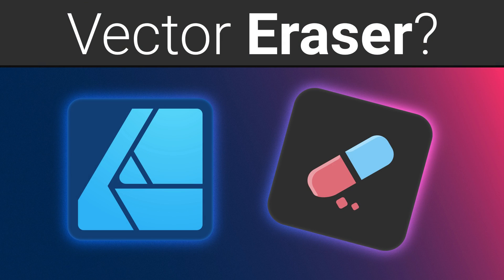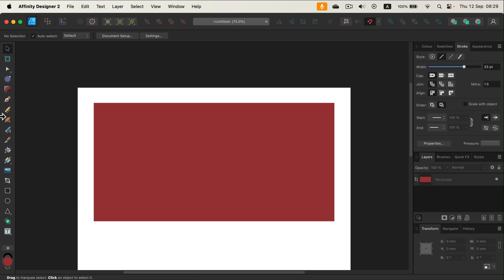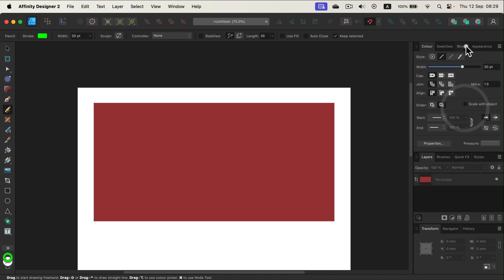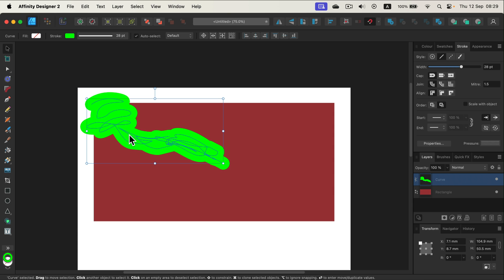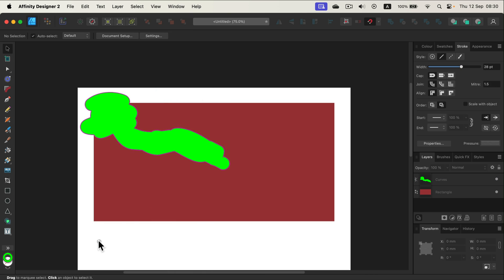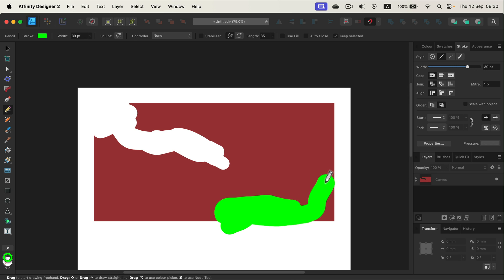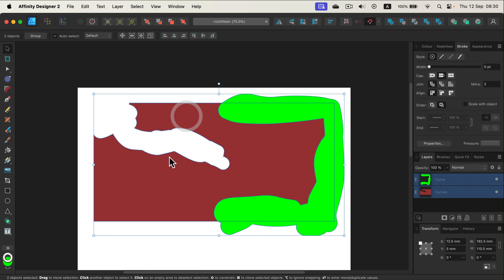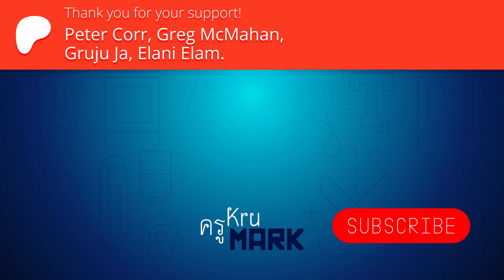Affinity Designer 2.5 Vector Eraser Tool Workaround Tutorial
Learn how to navigate the Vector Eraser Tool workaround in Affinity Designer 2.5 with this step-by-step tutorial! While Affinity Designer doesn't yet have a dedicated vector eraser tool, I'll show you how to achieve similar results using clever techniques. Perfect for those looking to clean up their vector designs with precision.